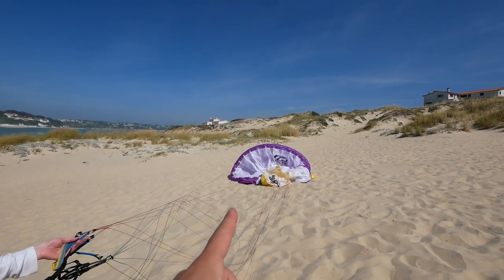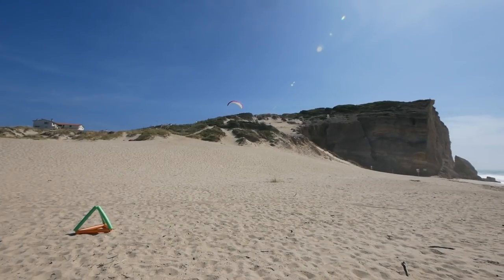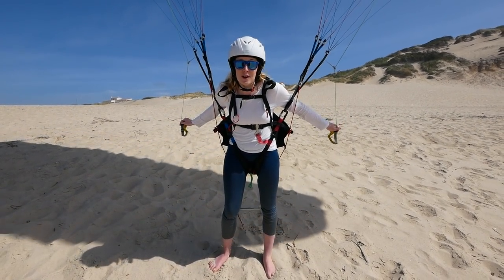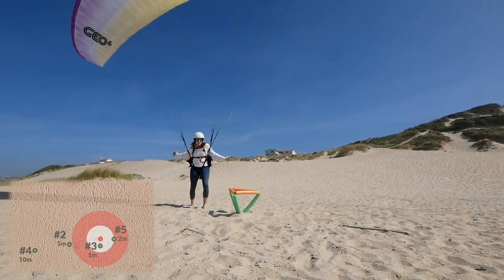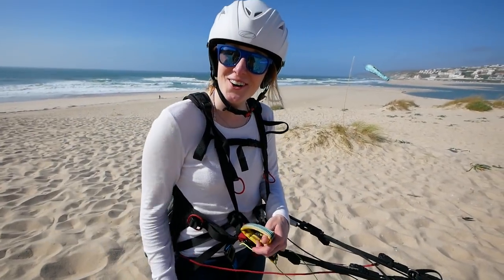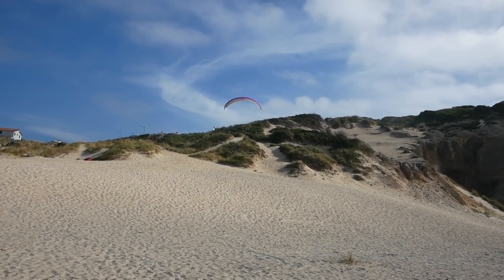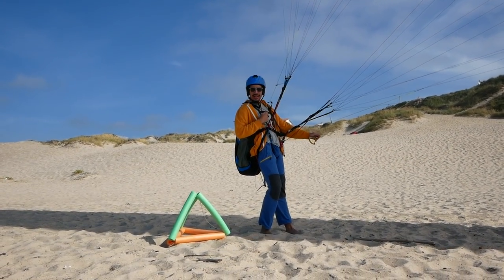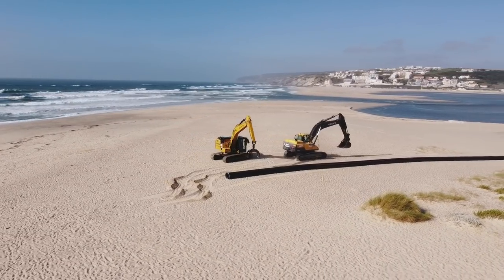Landing on the SPOT + Giveaway Winners! - BANDARRA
In this video we finally get around to trying landing on the spot. This is a good and fun exercise we should always try to do whenever we fly.
The trick is all about glide angle, brake position, landing approach, wind direction... well it's quite complicated!

Also, thanks to everyone that participated in the giveaway and congratulations to Crista, Debbie and Eliska!

Panasonic G80

Rode VideoMicro